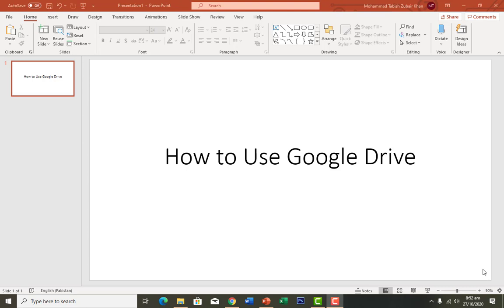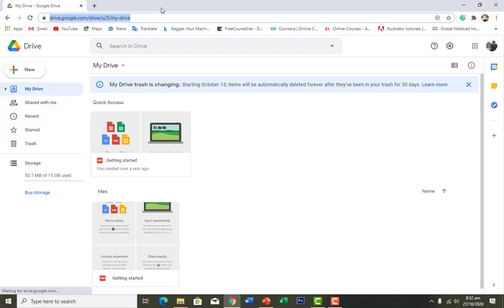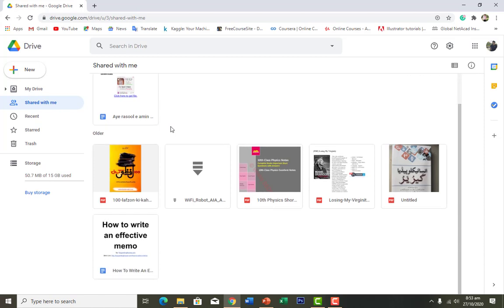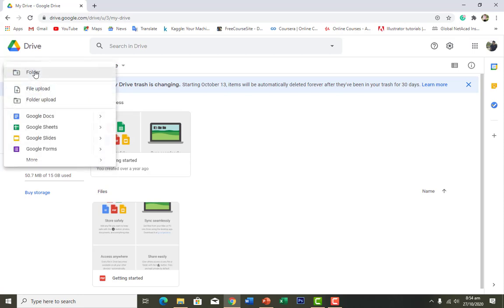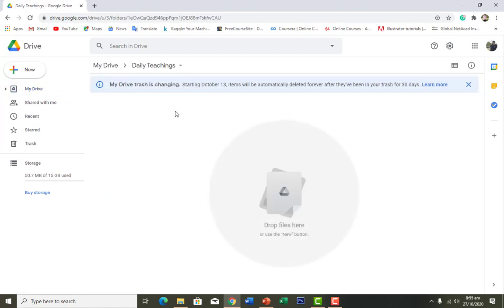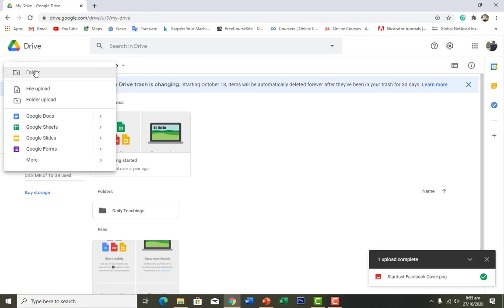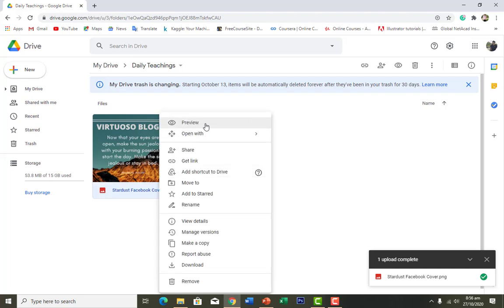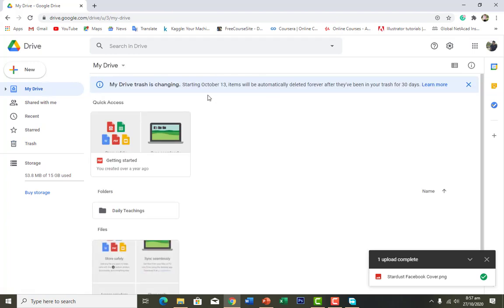How to Use Google Drive | Google Drive Tutorials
How to make PowerPoint presentation | Learn PowerPoint presentation | MOS | MS PowerPoint

How to do voice typing in mobile| voice to text| google voice typing| speech recognition

How to do voice typing in Urdu in mobile| Voice typing | voice to text | voice recognition

How to convert image to text in mobile | text recognition | picture to text

How to generate QR Code in MS Office, Word, PowerPoint, Excel | QR code | Create QR code | MOS

How to remove a picture background in MS Office | Background remover | Photo background remove